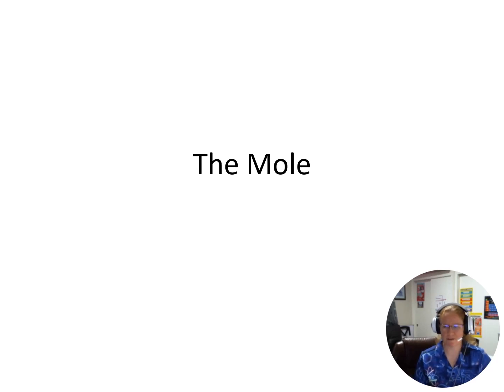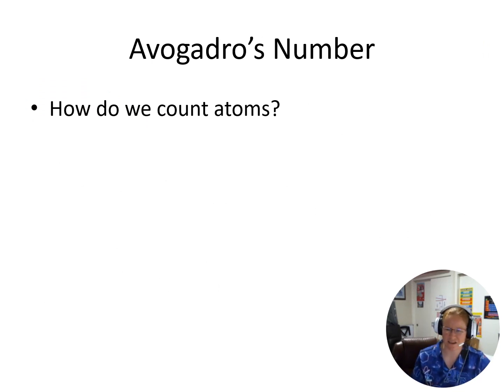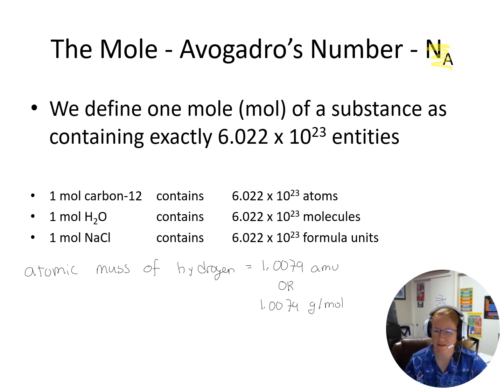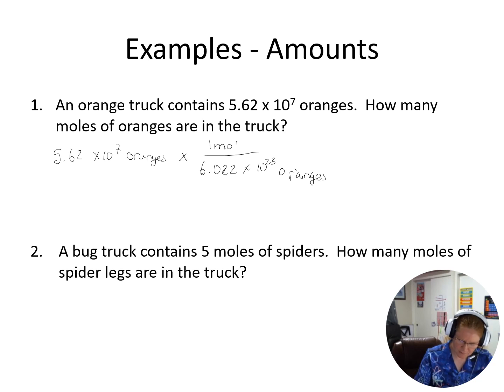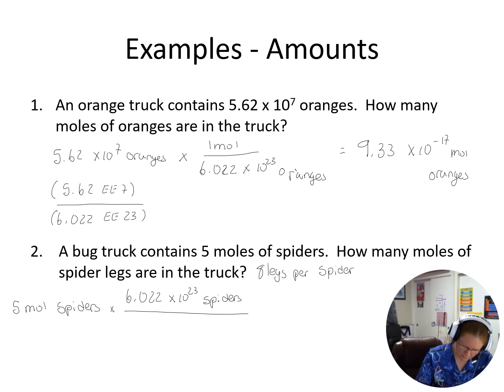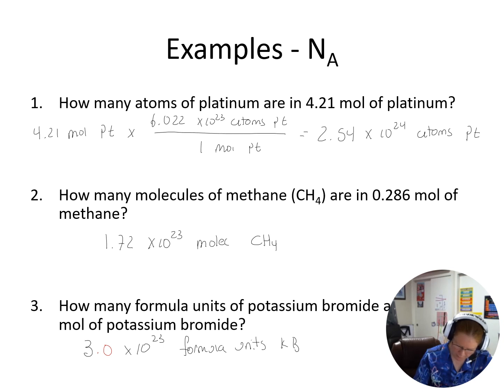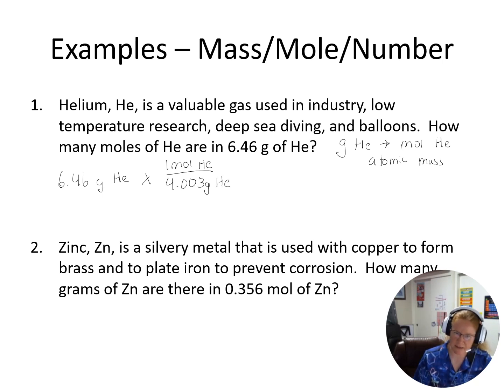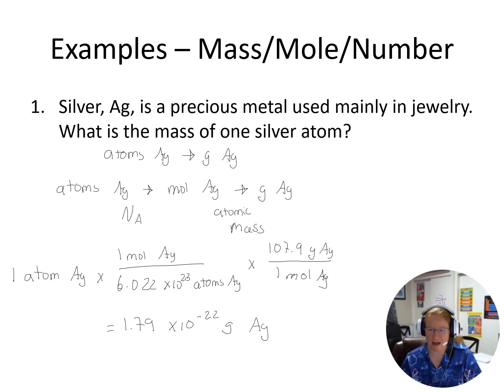100 Hein Chapter 07 The Mole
The mole, counting by mass, Avogadro's number, moles to mass, mass to moles, mass to number of entities, number of entities to mass